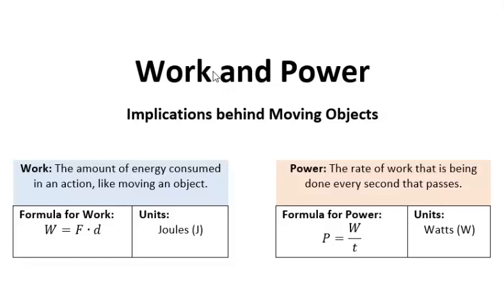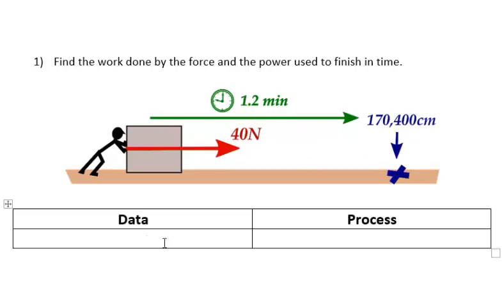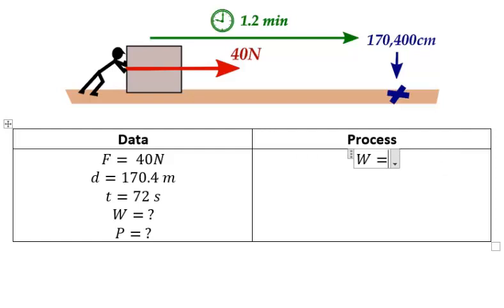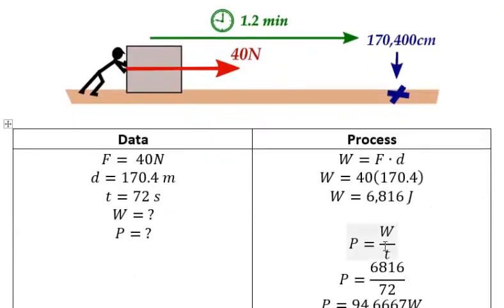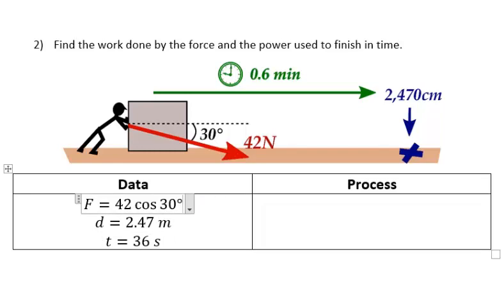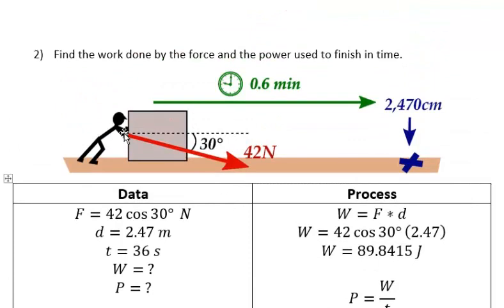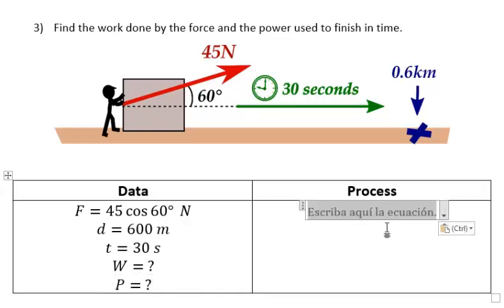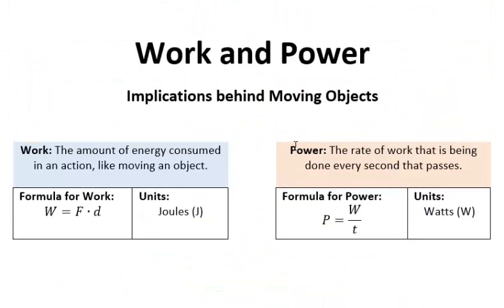Work and Power: Introduction